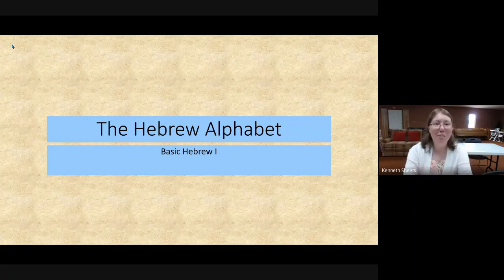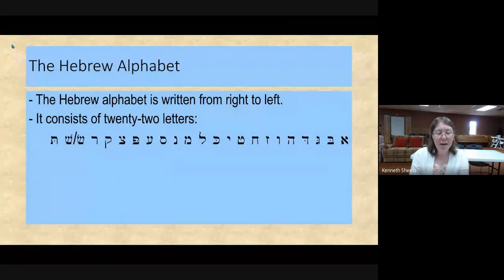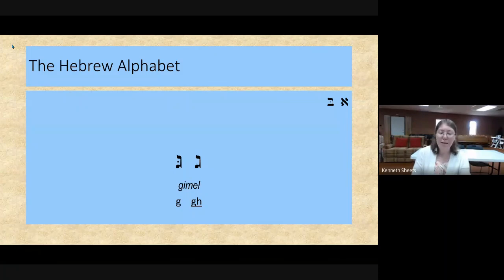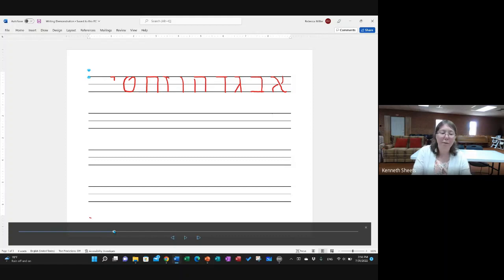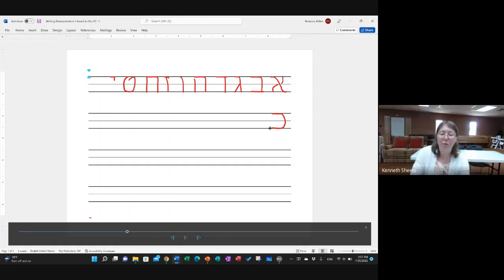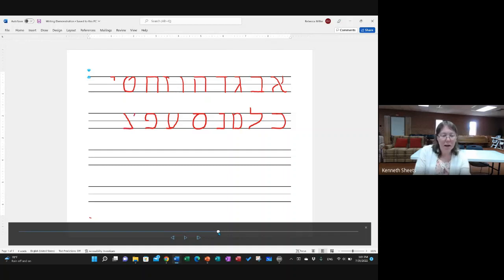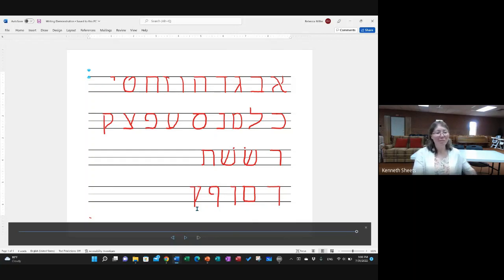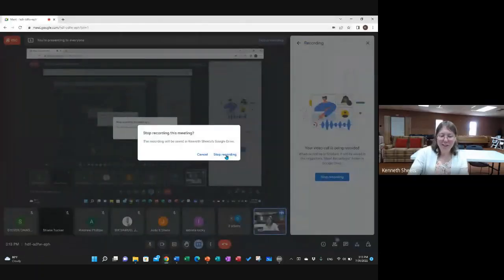The Bible Study Hickory Basic Hebrew Lesson 2022 07 31 - Rebecca Miller